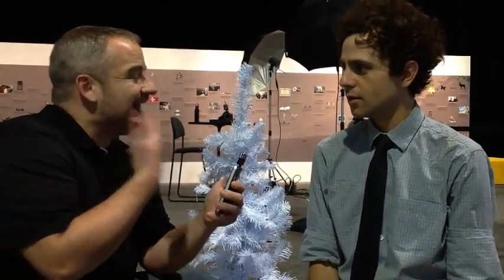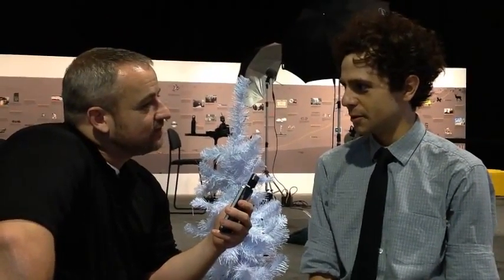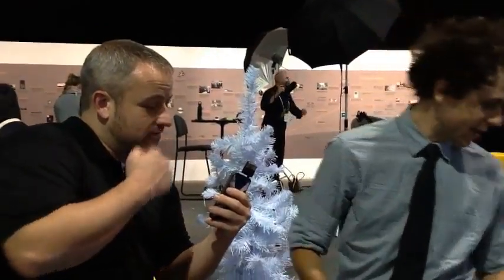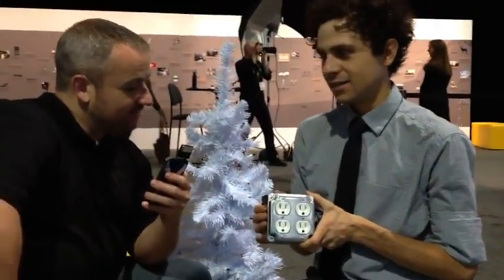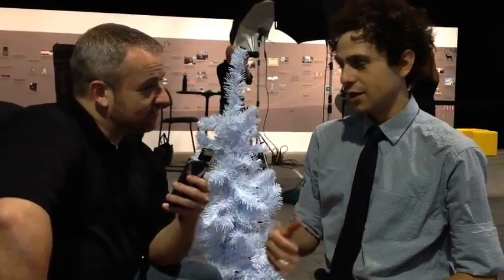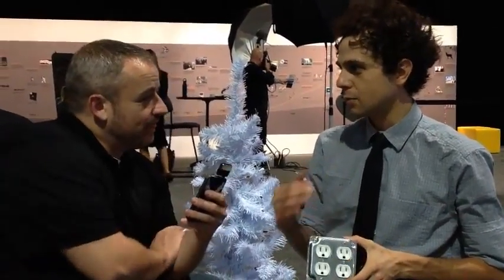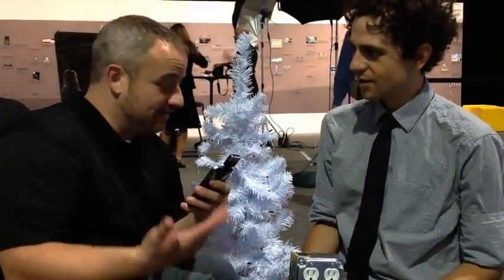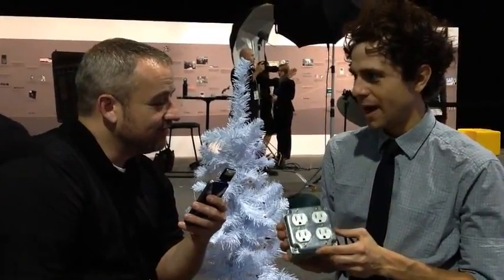Meet Michael Fischer: Student, developer, hacker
Interview with Michael Fischer, a student at Stanford and the winner of the SAP HANA Hacker of the Year award at TechCrunch Disrupt SF 2012, talks about his hack and how he learned about SAP HANA and used it to power his "Mr Power" prototype. Mr Power is part computer, part mobile app that lets you not only measure, but control the amount of energy that you use in your house. for more information.